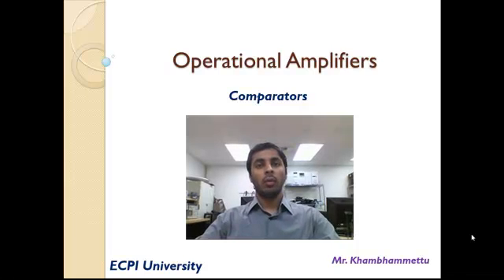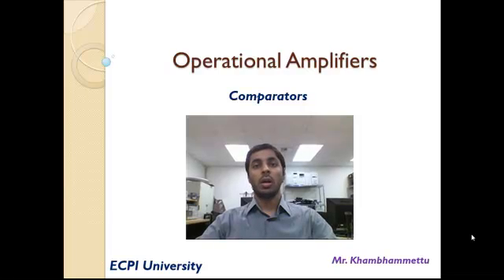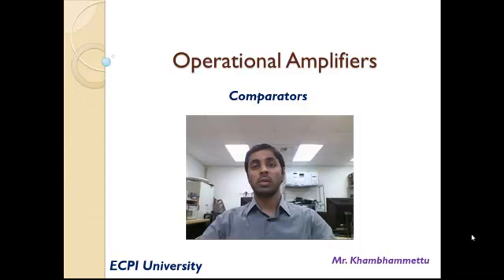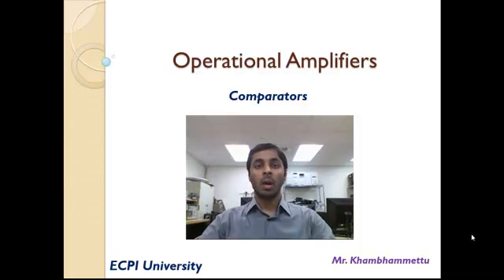OpAmp - Comparator - Part 1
This short video discusses about the OpAmp comparator as a zero level detector.